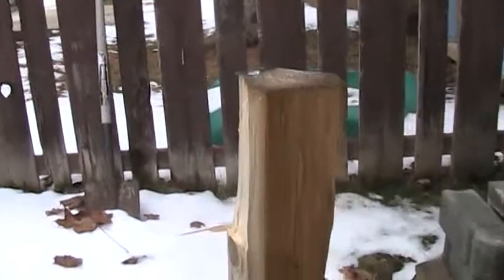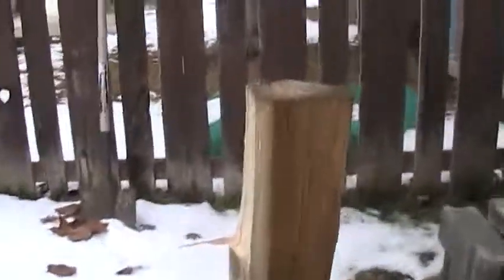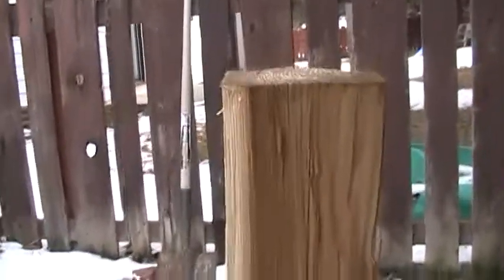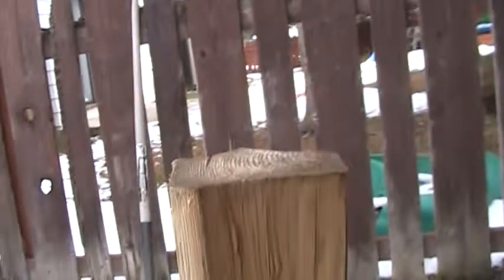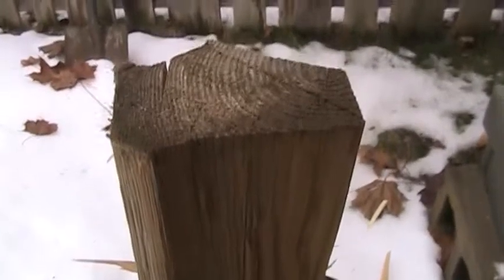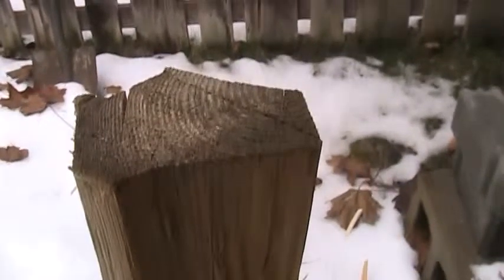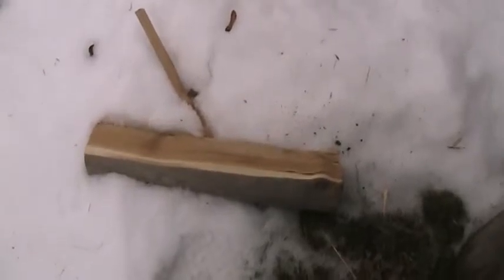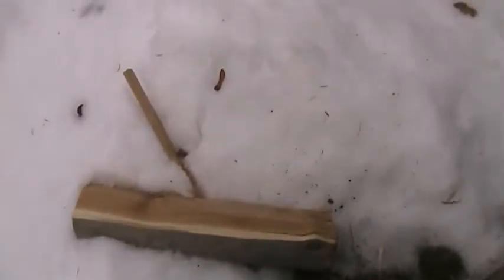05 DEC 15 - Splitting Wood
To show my multi-facetedness (is that a word?), I have posted a little clinic on heating your house with wood...how to split kindling in this case.  Heating your house with wood is a good thing if you have access to cheap or free wood.

If anyone should wish me to hold forth on a particular topic (why any human would be into that much pain is one of life's mysteries) such as politics, steel-making, the state of the transgender community, or anything else, contact me through YouTube and we'll make the necessary arrangements.